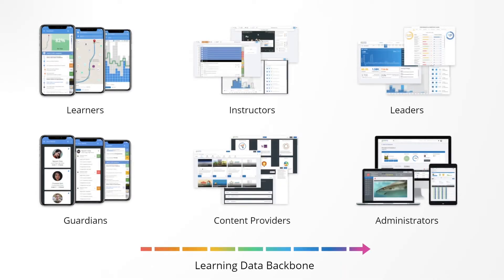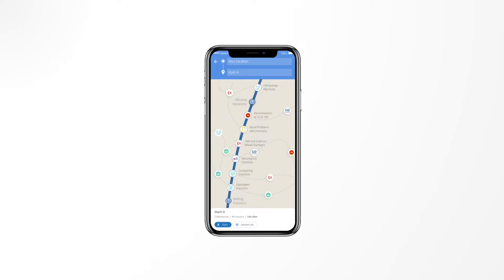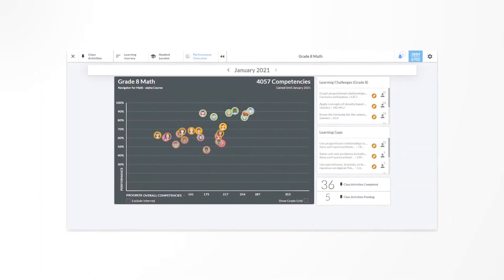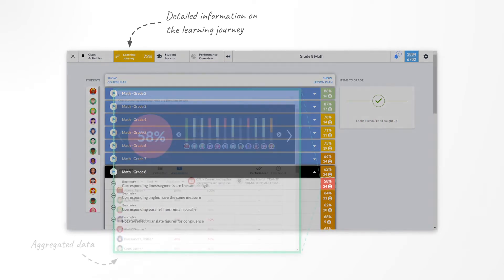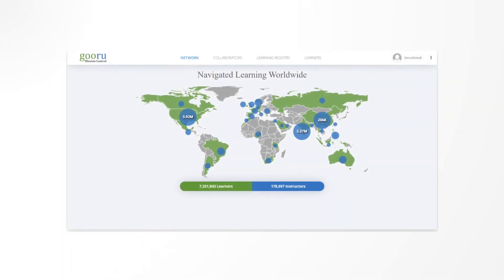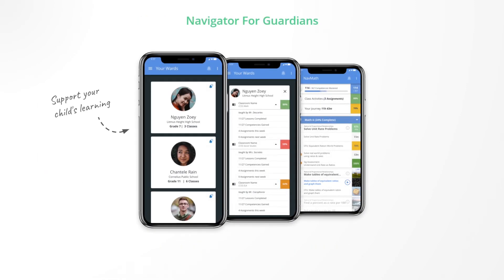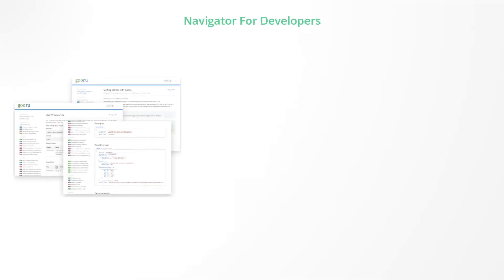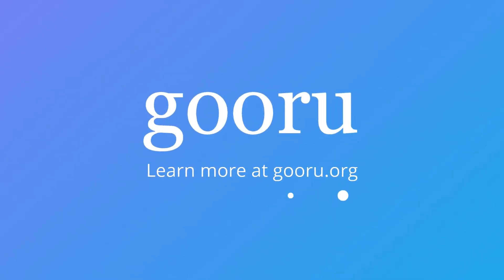Gooru Navigator Demo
Gooru Navigator is a free and open GPS for learning. Our mission is to provide all learners anywhere a free and open GPS-like tool to learn anything they want, from K-12 Math to rocket science and beyond. Come join our audacious mission to map out all learning and provide it for free to anyone

-Click on any "?" icon for in-product support

--MORE INFO--